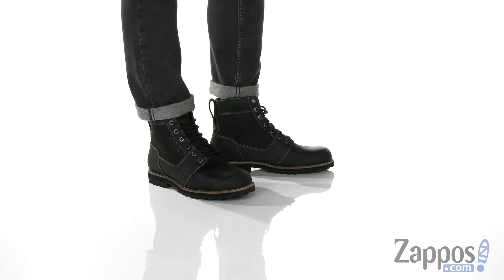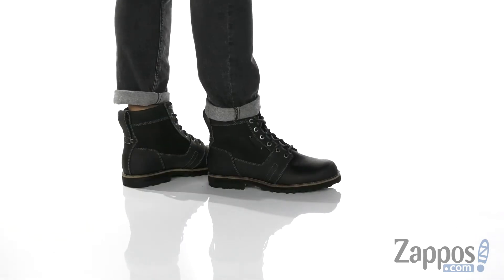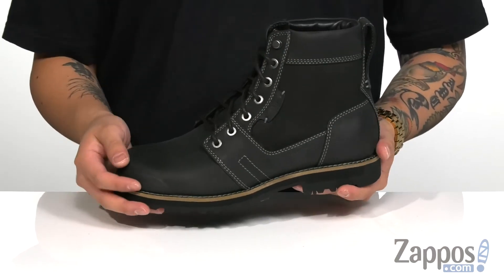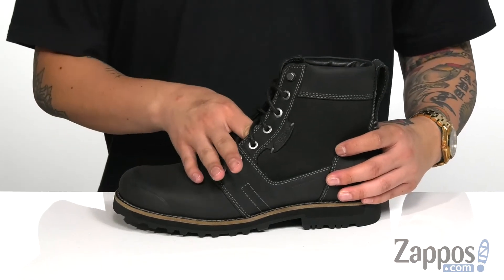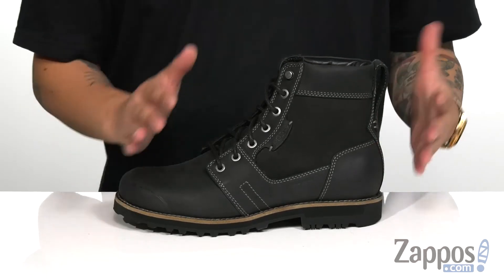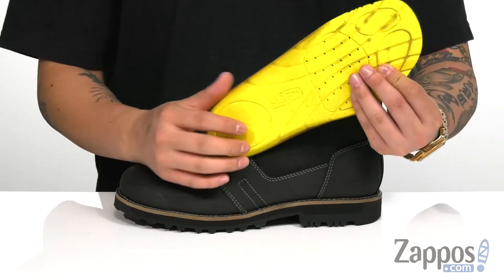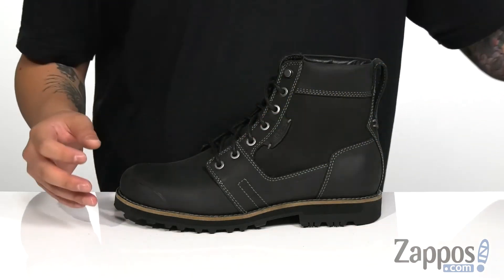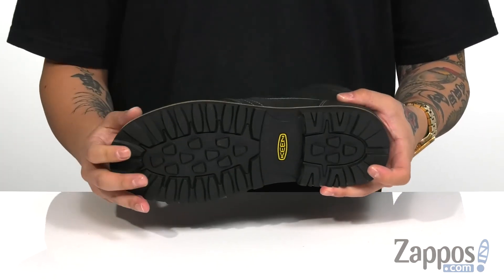Keen The Rocker II SKU: 9228617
The ruggedly handsome KEEN&reg; Rocker II boots will keep you comfortable through the week and into the weekend.
Premium full grain leather upper.
Traditional lace-up style with fabric laces and metal eyelets for a secure fit.
Upper is made of environmentally preferred premium leather from an LWG-certified tannery.
Features PFC-free water repellency technology to keep out the wet elements.
Removable, metatomical PU footbed are infused with probiotic technology that naturally breaks down odor in sweat without heavy metals or hazardous chemicals.
Lightweight EVA midsole provides added shock absorption.
Non-marking rubber outsole offers excellent traction.
Imported.